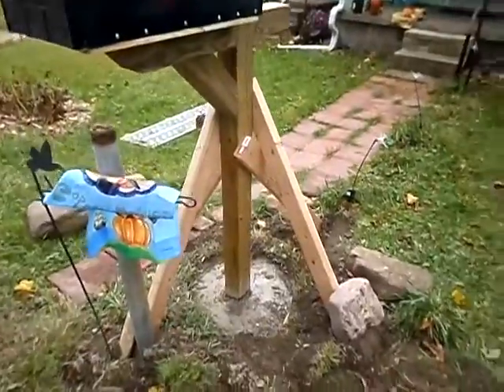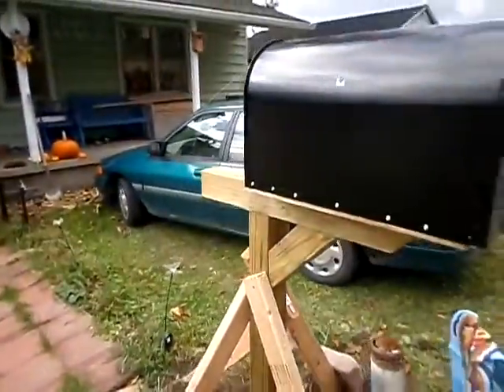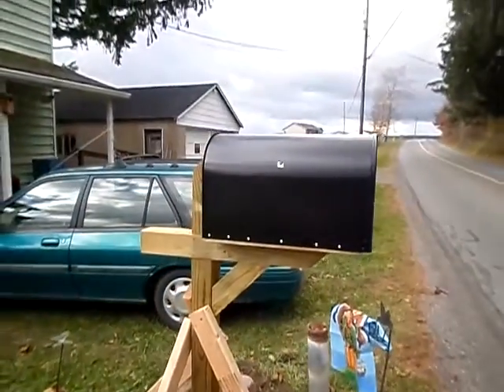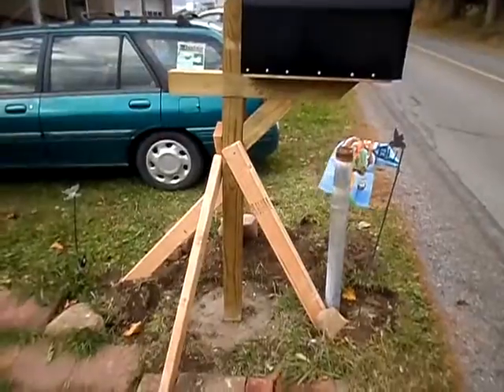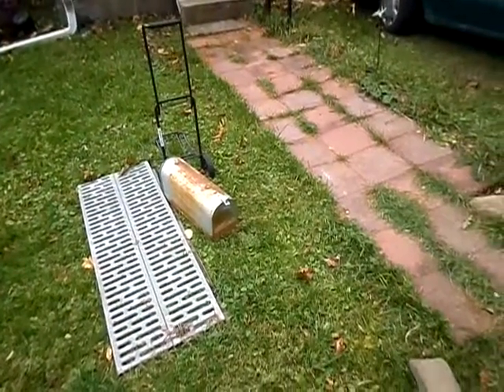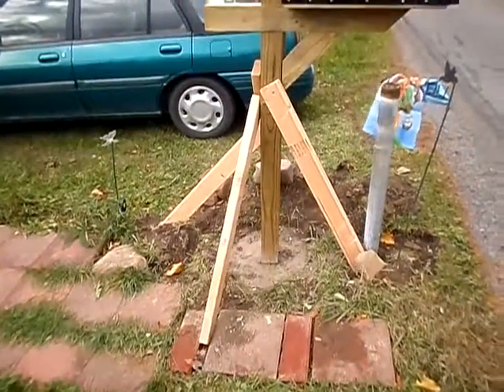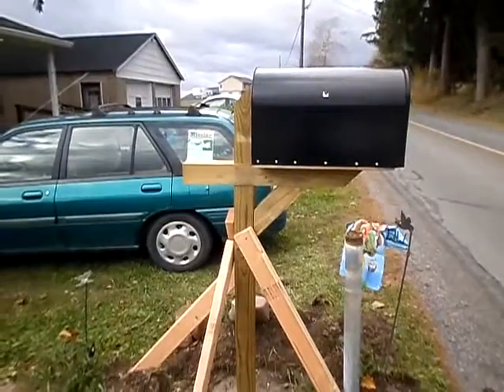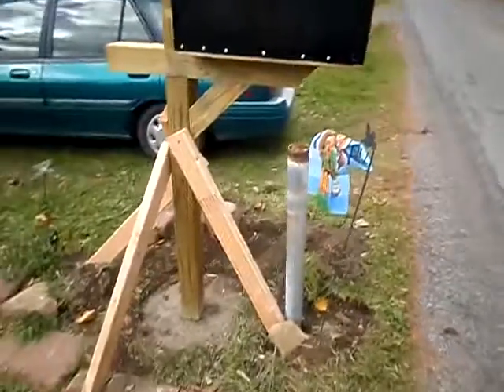Putting in the new mailbox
We have been here for a year and are finally putting in our new mailbox